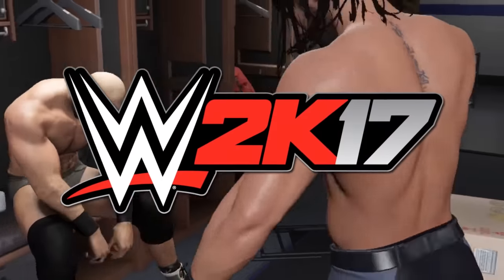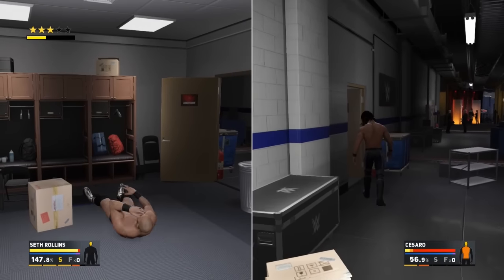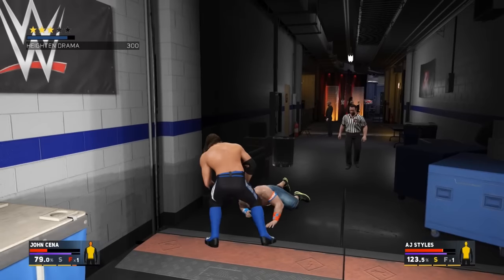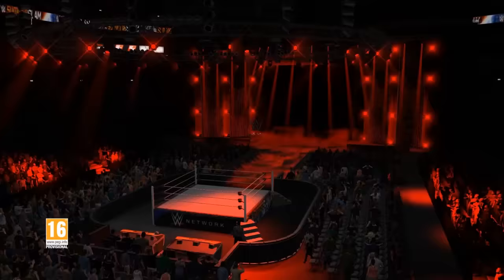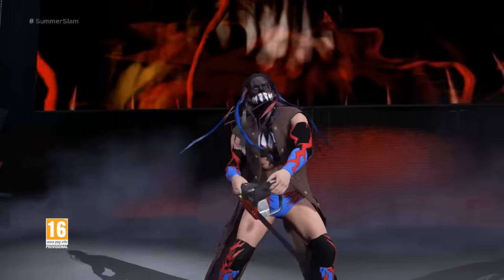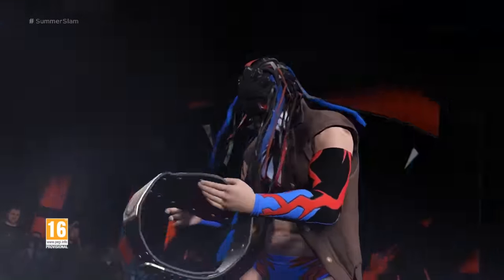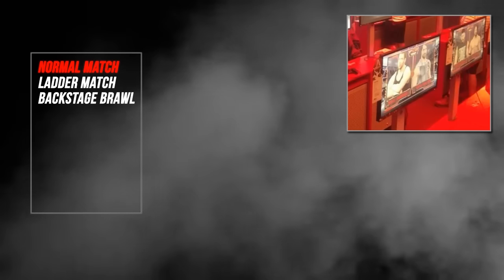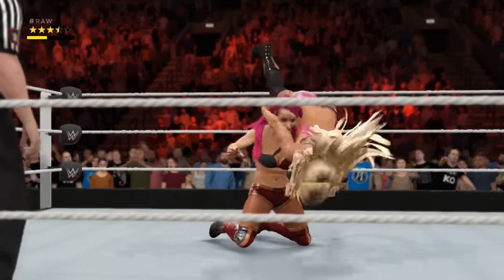WWE 2K17: New Weapons, Abilites, Skills, OMGs, Demo Menu + PC Version Confirmed!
Following on from my WWE 2K17 Hands On Preview that I uploaded yesterday, here are a few more confirms that I missed as well as a round up of some of the other news coming out of last week's Suplex City press event.

☆☆☆ Social Media ☆☆☆

☆☆☆ Second Channel ☆☆☆